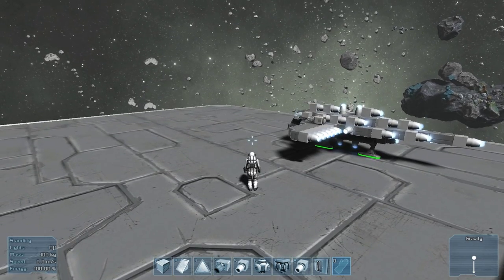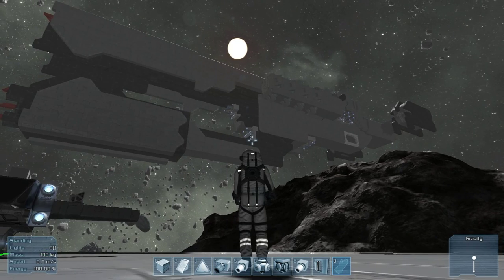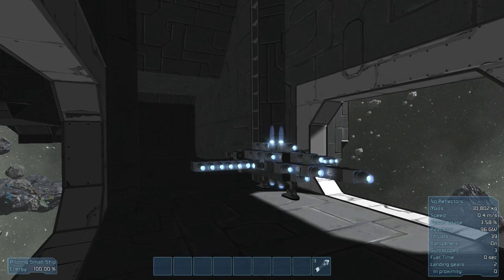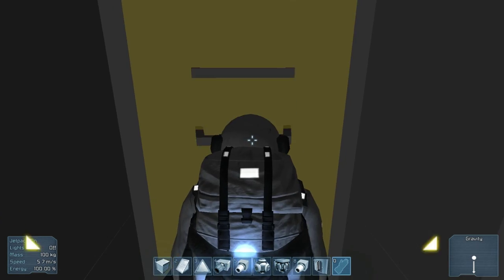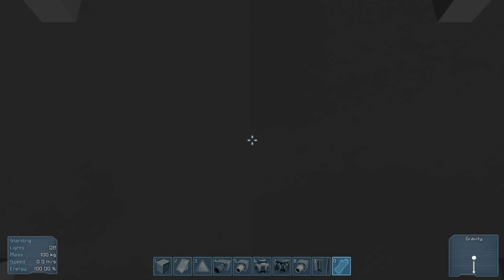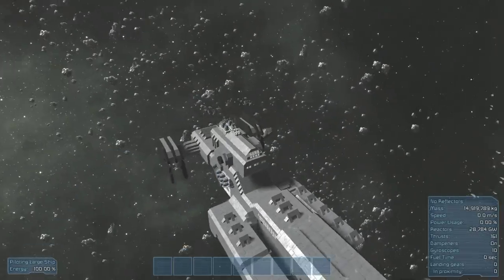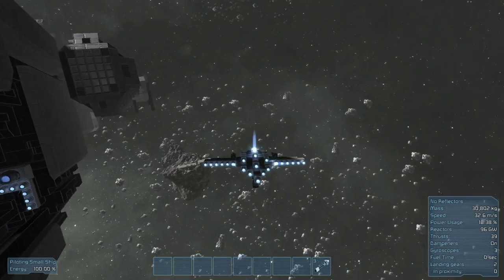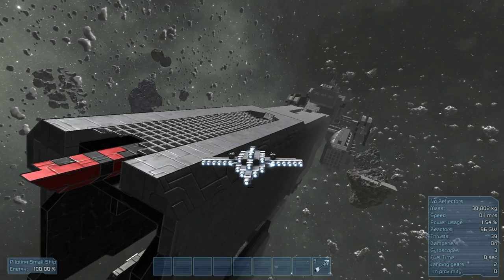Space Engineers - UNSC Solbor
This is the UNSC Solbor. Solbor means Greedspear in case you were wondering. This thing took me 6-8 hours to build over the course of several days.

I am no a Halo player so I have no clue whether this is even remotely close to a UNSC Frigate, I just liked the design and took inspiration from it, though looking at it now the back part of the space ship is pretty out of proportion and also it is nowhere near as big as I believe a UNSC Frigate should be.

The ship is hollow, but does weigh 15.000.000 kg or 15.000 tons.

Leave some feedback in the form of a "Like" and/or a Comment. Cheers.